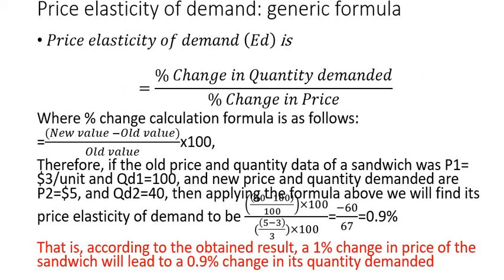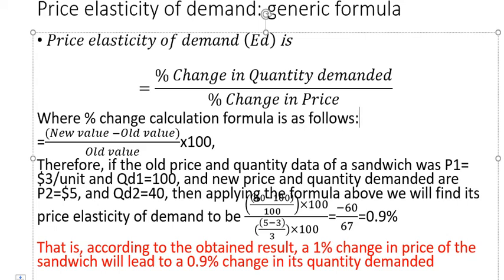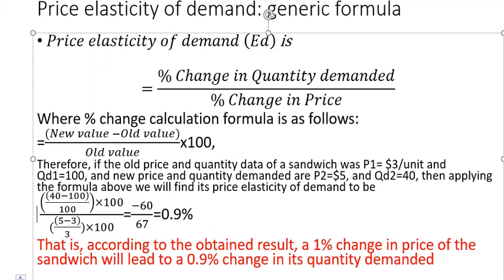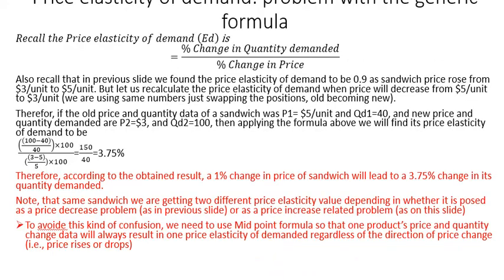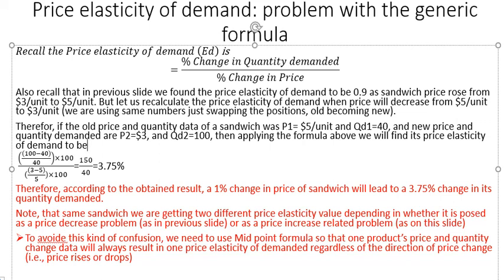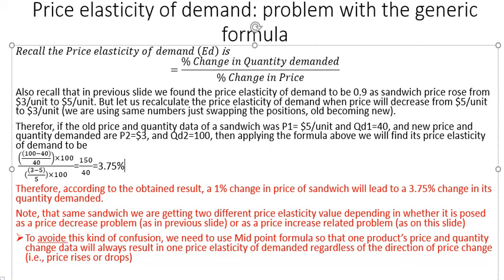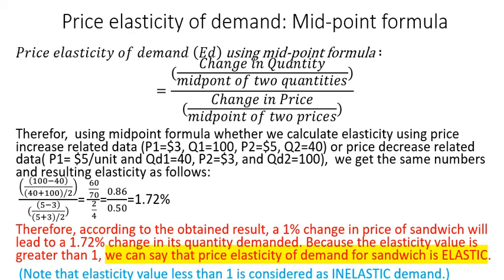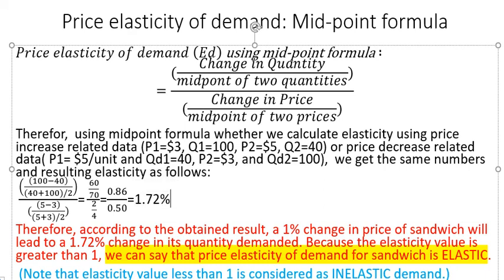Price elasticity of demand -generic formula vs. mid-point formula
Price elasticity of demand  generic formula mid-point formula